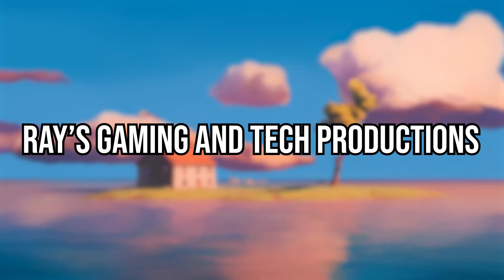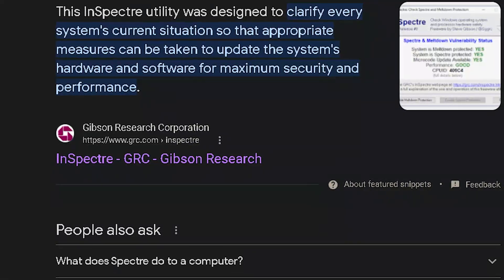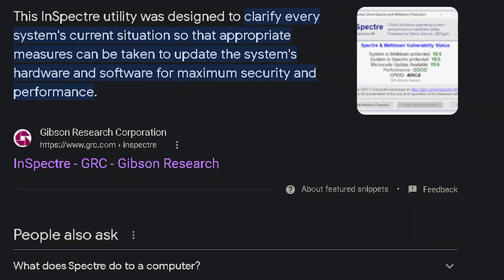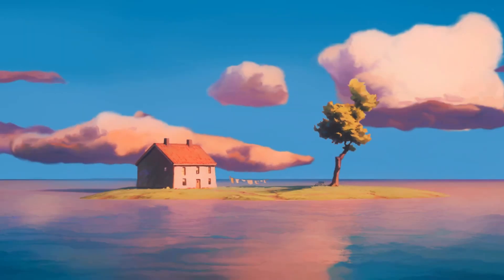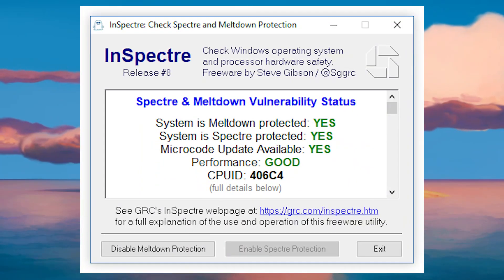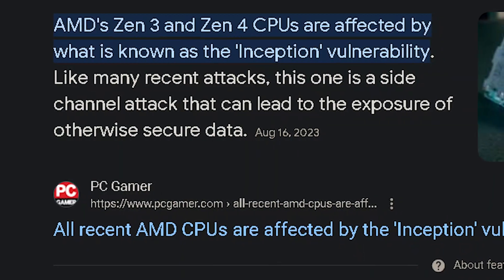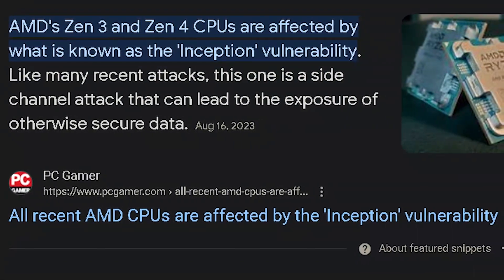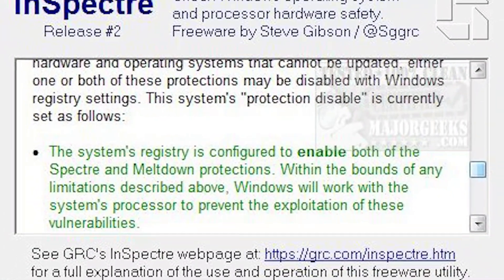Increase your FPS using ONE software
Today I'm going to be showing you guy's how to potentially increase your FPS using a software that is known by some people.